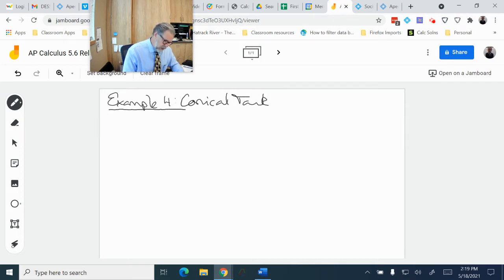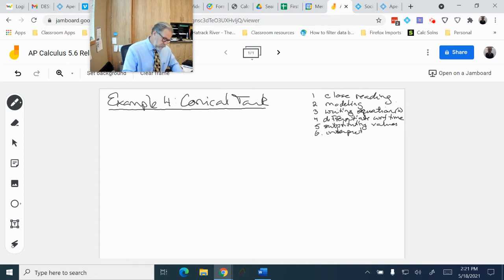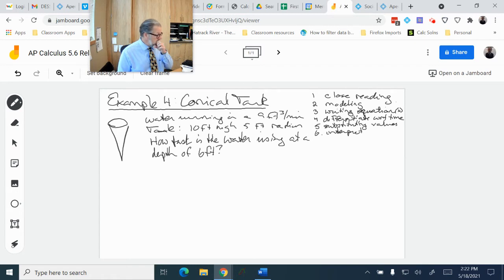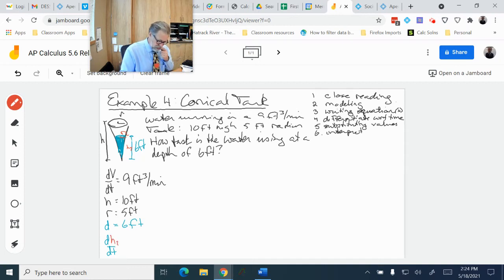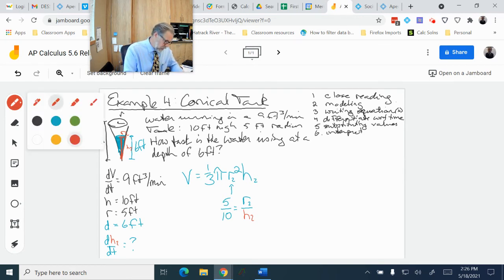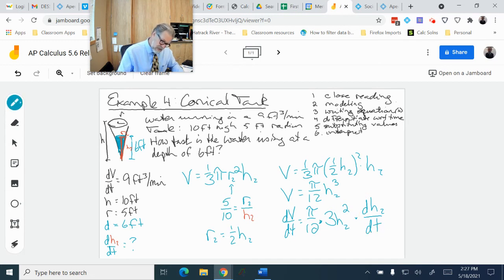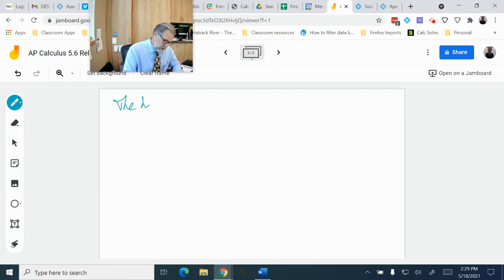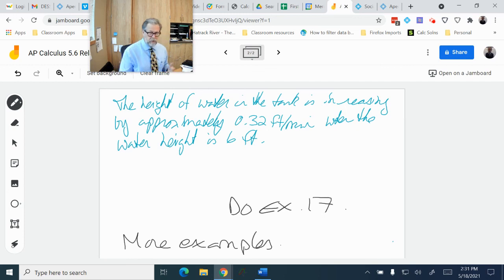5.6.3b Related Rates Example